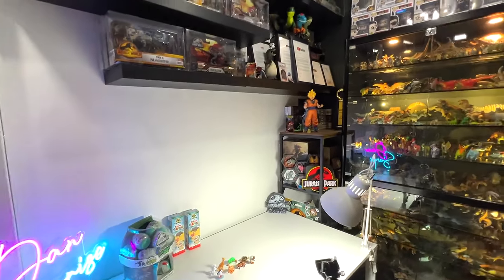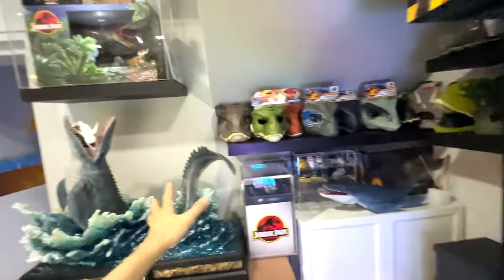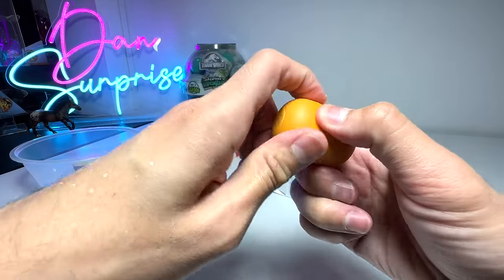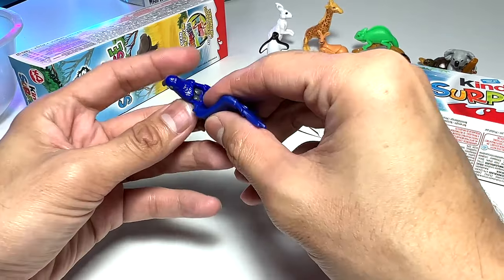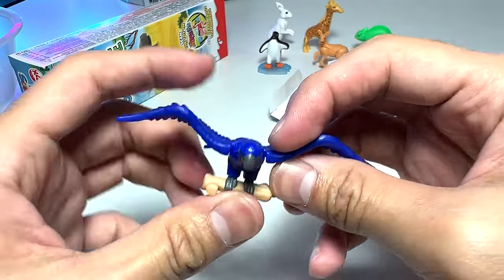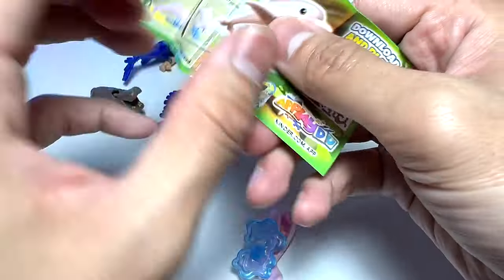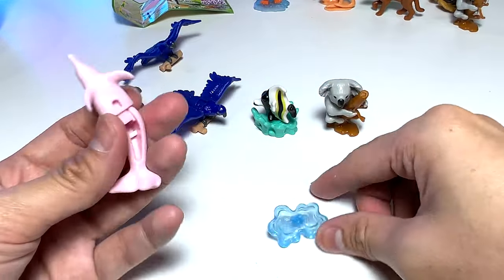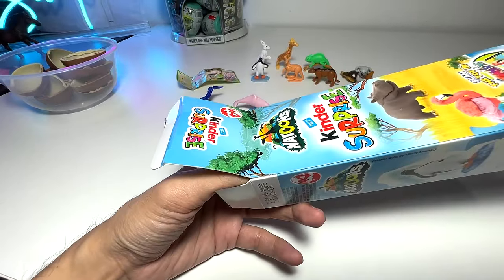Sea Animals, Farm Animals, Wild Animals, Natoons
Horse, Pink Dolphin, Macaw, Fox Face Rabbit Fish, Rabbit, Giraffe, Kangaroo, Chameleon, Mountain Lion, Koala, Sea Turtle, Penguin, and more.